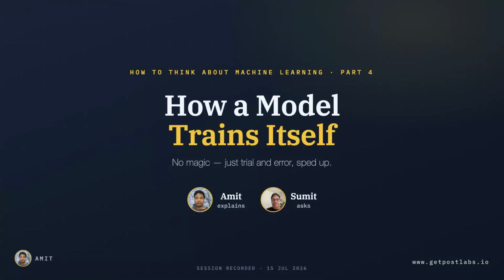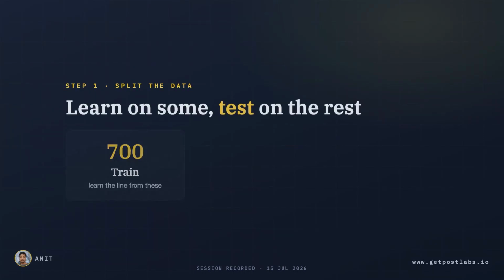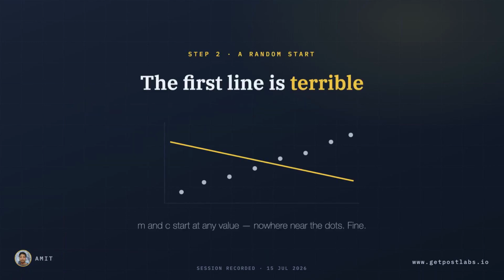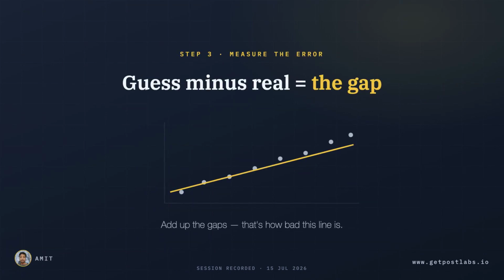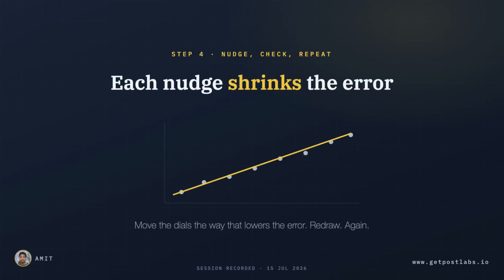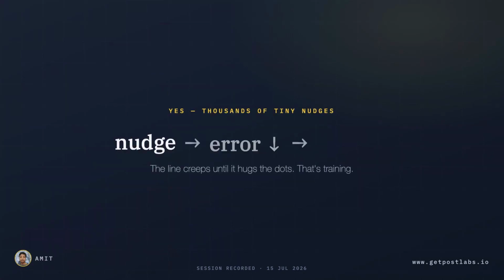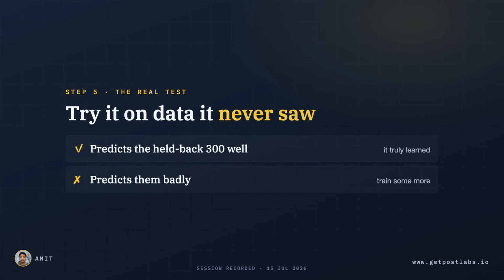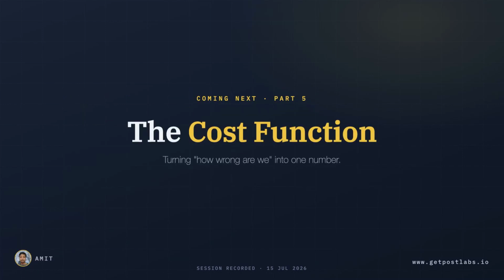How a Model Trains Itself · ML #4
How a model tunes itself by trial and error — no magic, just a loop that keeps getting less wrong.